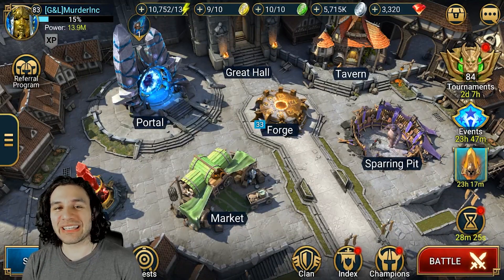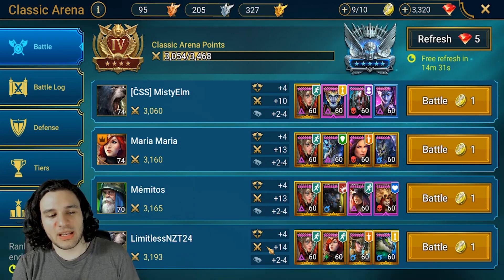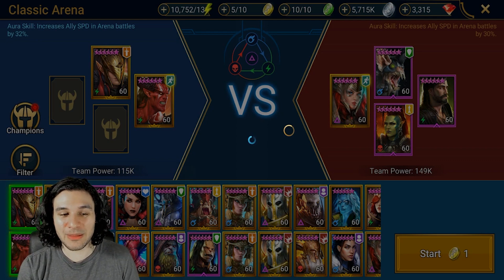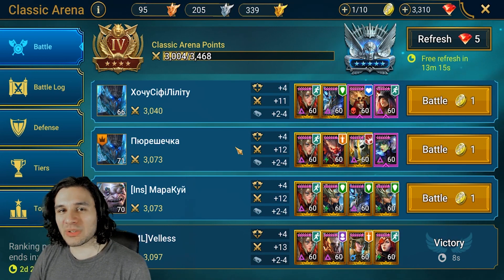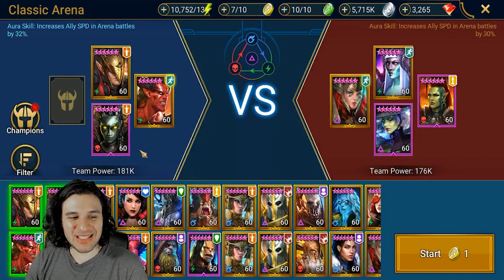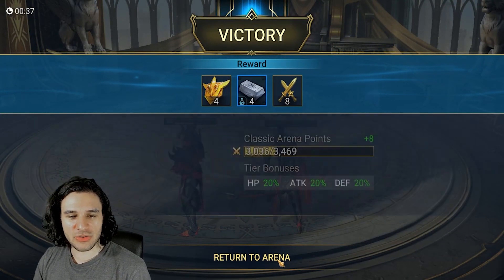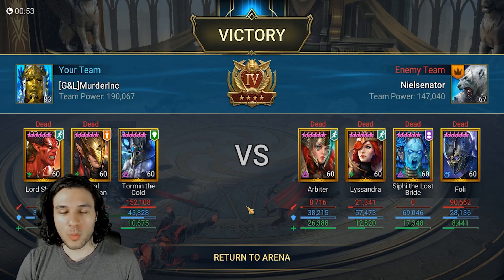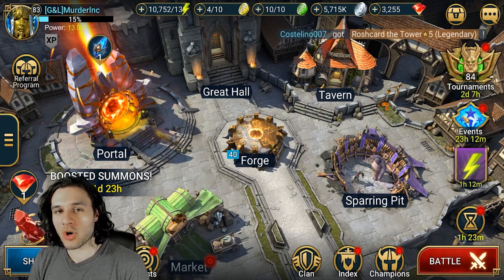2v4 Arena Madness I Raid Shadow Legends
2v4 Arena Madness I Raid Shadow Legends
Now this is FUN. Take a look at some things I've been testing out and how well it ended up working! Had way too much fun with this video and maybe it can spark some ideas out of you guys!
Subtitles now Available for All Languages!
gacha games system requirements on pc arena team guide tips gameplay of plarium gold platinum plarium murderinc raid raidrpg gacha games